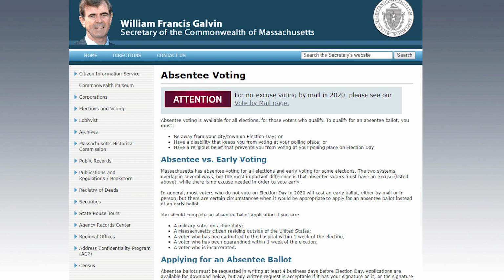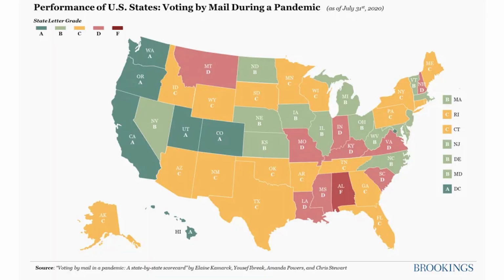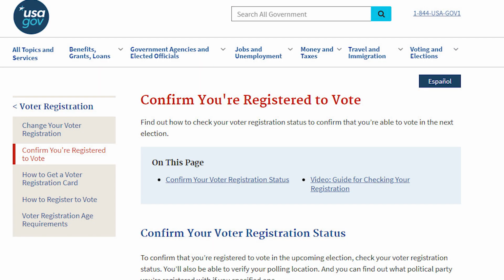How to Vote By Mail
--How to vote by mail this election with an absentee ballot, including a look at the different policies in place in various states
🔊 Want to read 5 books in one sitting?

-Call the 24/7 Voicemail Line: (219)-2DAVIDP

-Timely news is important! We upload new clips every day!

Broadcast on August 4, 2020